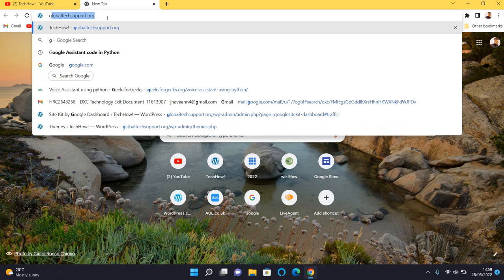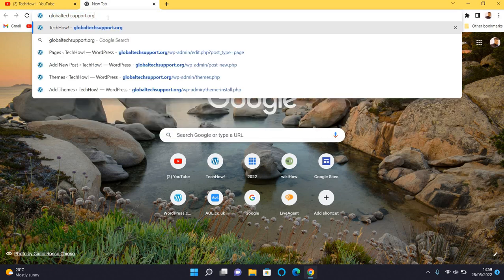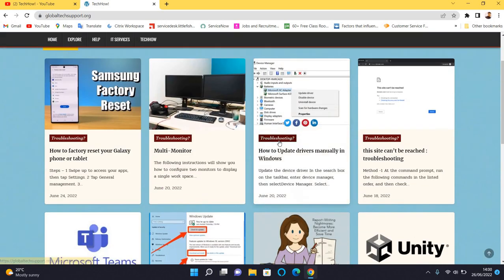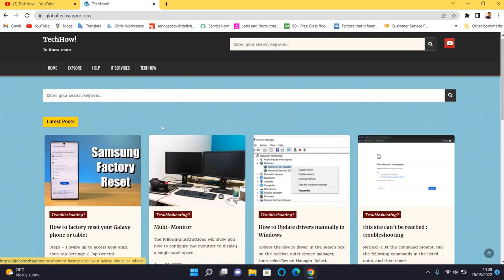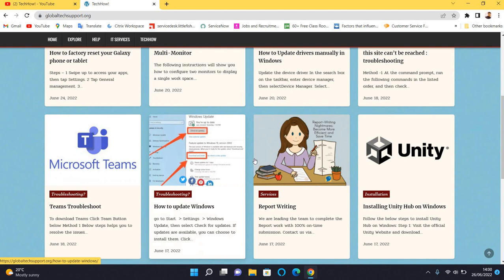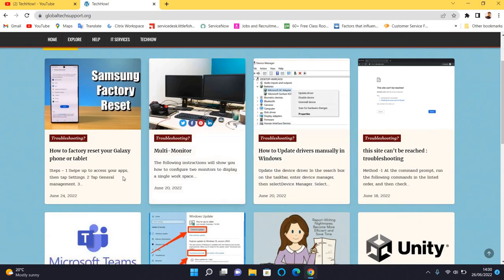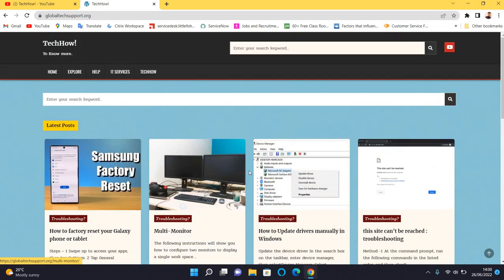.Building confidence for the Technology world.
Latest updates on Technology and guild you on how to solve issues in the Technology world. Education about Technology includes hardware and software and many more...